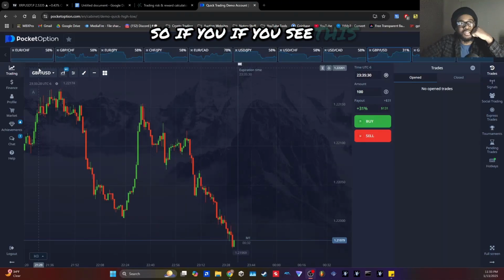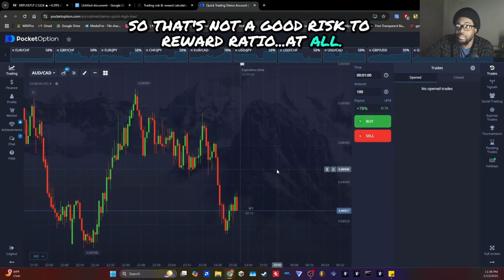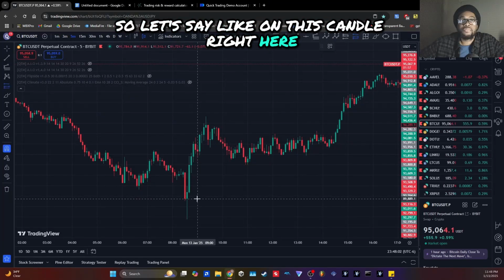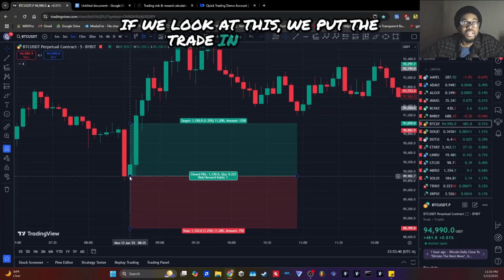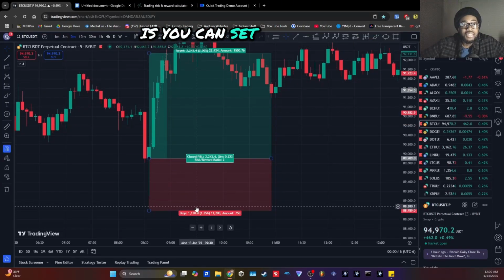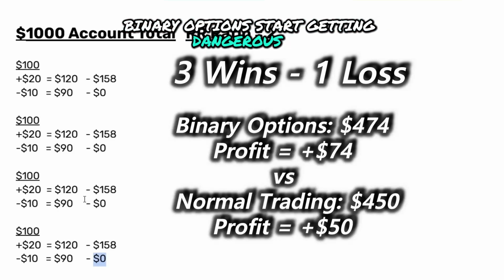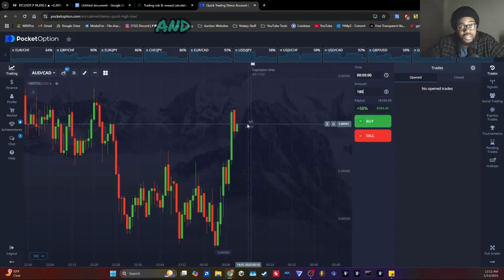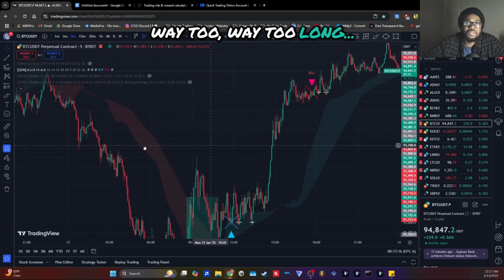Why You Shouldn't Trade Binary Options || R/R Ratio Breakdown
Hello! Hope you all enjoy this deep dive of me breaking down binary options as an investing practice. In this video I discuss the most popular binary options platform Pocket Option, as well the risks associated with the investing practice.

I will try to respond to as many as I can. And If you received any value from this video, please consider giving it a thumbs up. It really helps the algorithm push out the video for others to see.